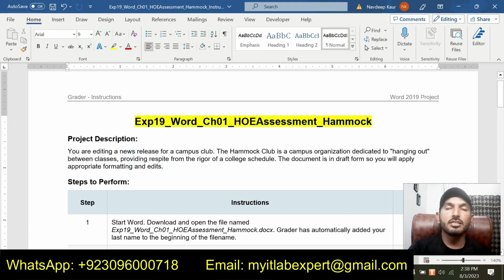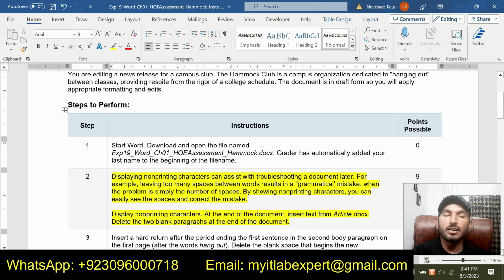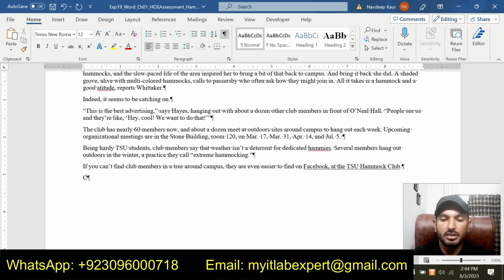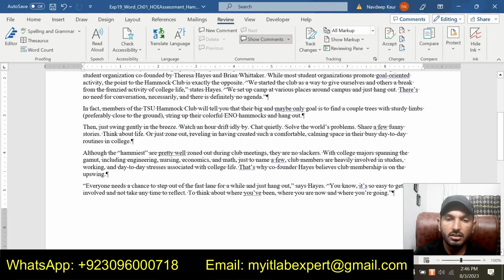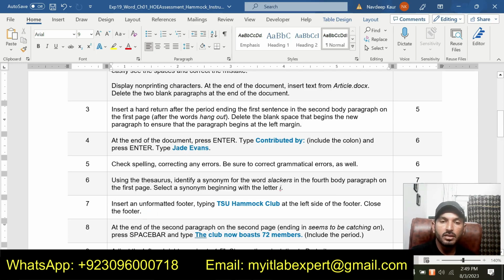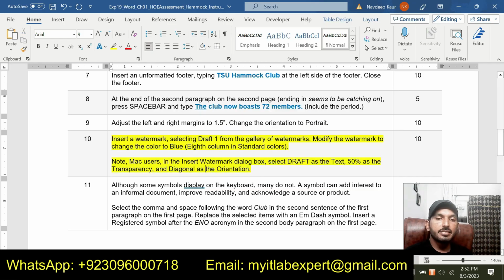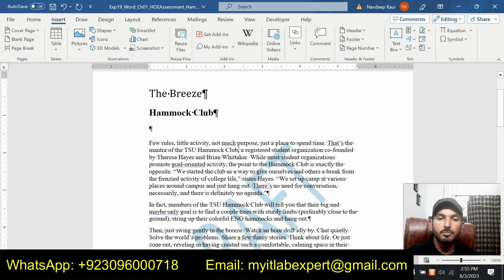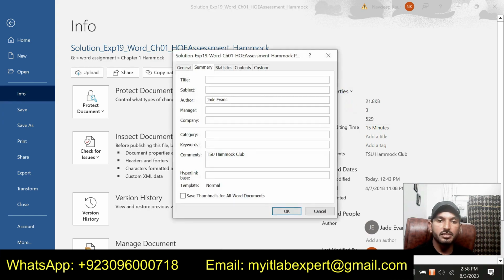Exp19_Word_Ch01_HOEAssessment_Hammock | Word Chapter 1 Hands-On Exercise Assessment – Hammock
Exp19 Word Ch01 HOEAssessment Hammock
Word Chapter 1 Hands-On Exercise Assessment - Hammock

YO19_IntegratedProject_1_LaundryProposal 1.1

Exp22_Word_Ch02_CumulativeAssessment - Space